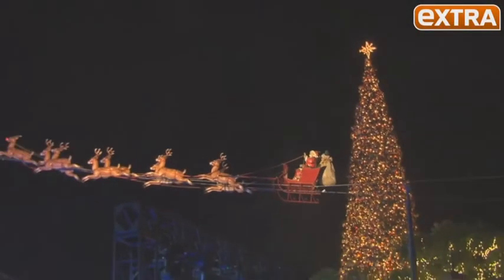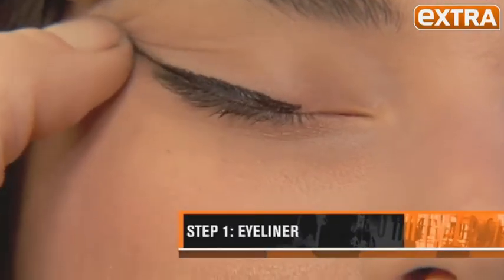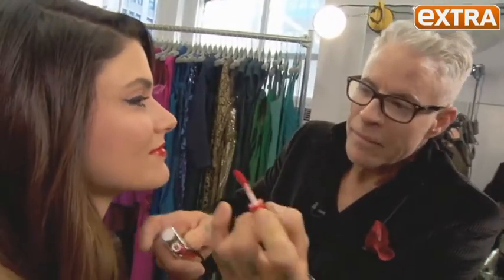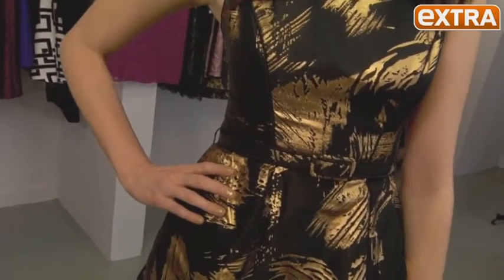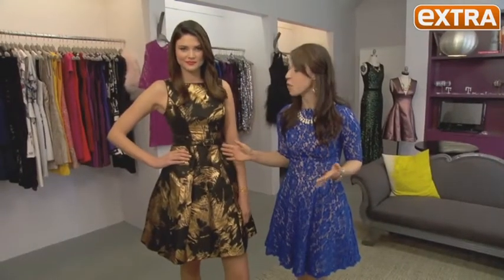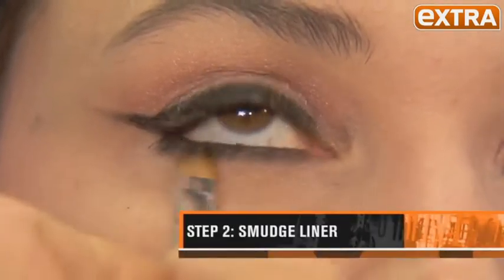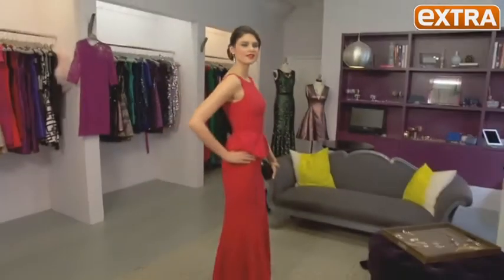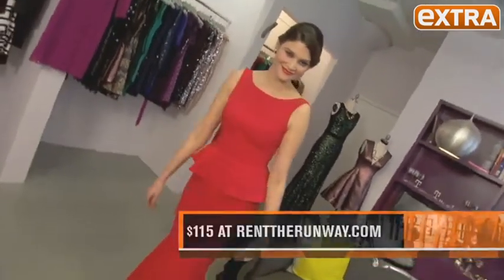Makeup Artist Billy B creates Two Festive Holiday Looks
How to get 2 Great Holiday Makeup Looks, step by Step with Makeup Artist Billy B